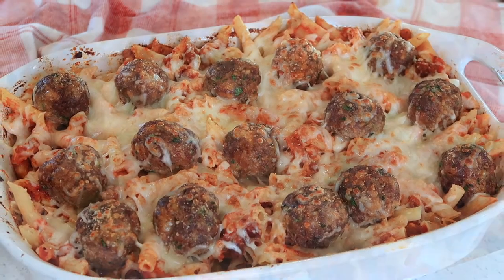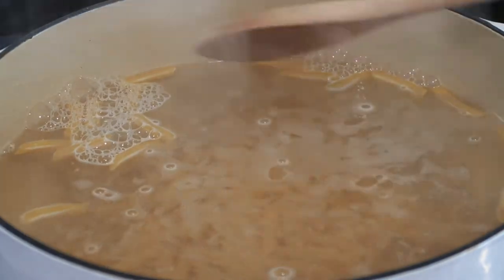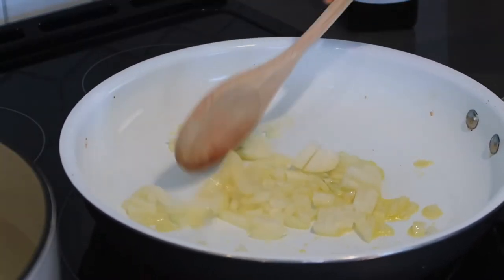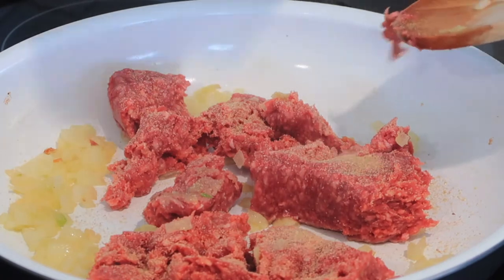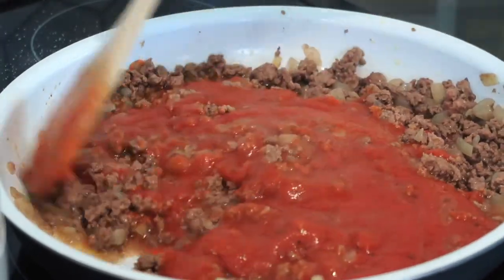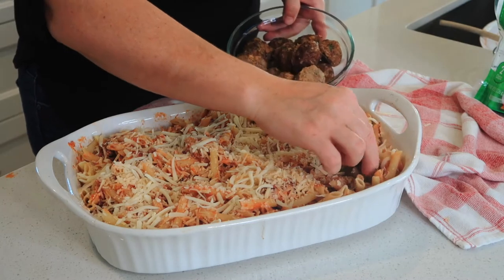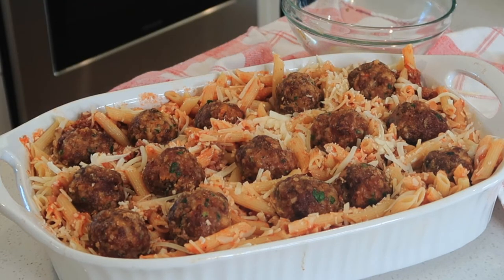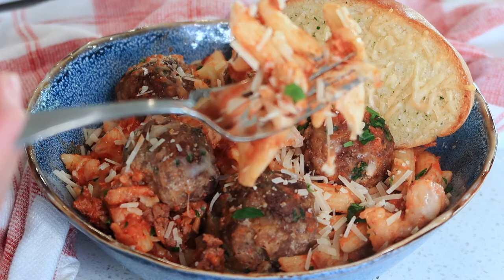Meatball Pasta Bake | The Carefree Kitchen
This easy baked pasta recipe has delicious and tender baked penne pasta in meat sauce and topped with delicious Italian Meatballs and mozzarella cheese, a huge hit with the entire family!